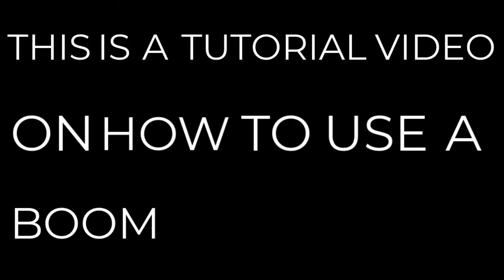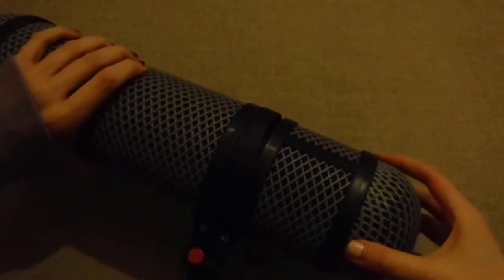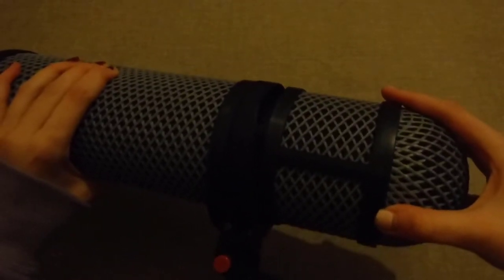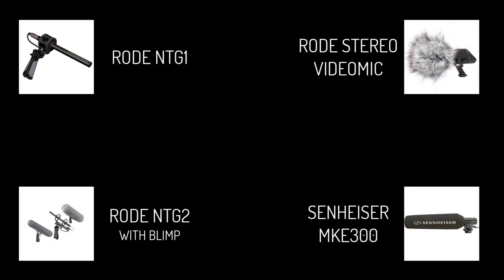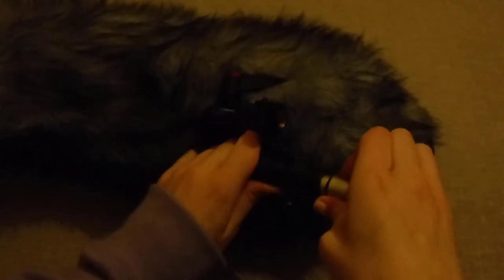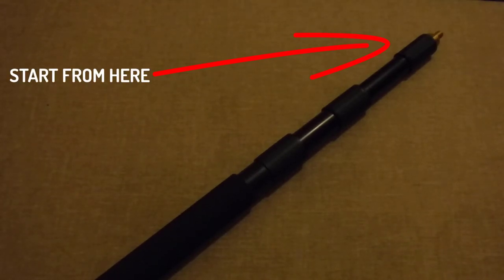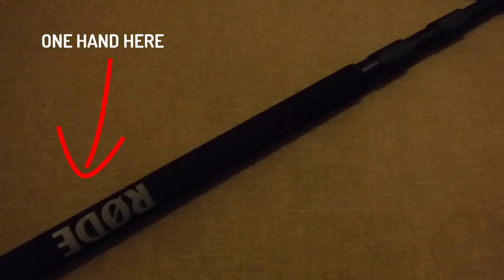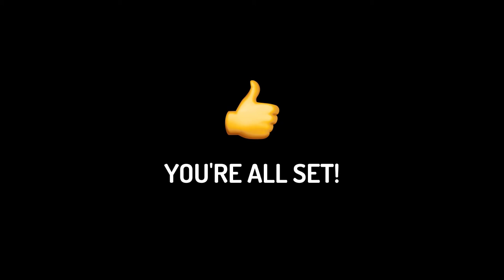How to Use a Boom Mic | University of Lincoln, Film Production Assignment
The first video produced as part of my Film Production course at the University of Lincoln. This was produced for the first assignment in my Film Technologies & Craft Skills module.

Camera        -    Helen Blackburn
Voice Over   -    Arthur Polescuks & Richmond Palmer
Editor            -    Joe Allan